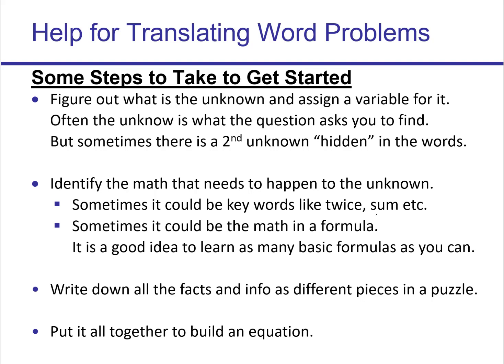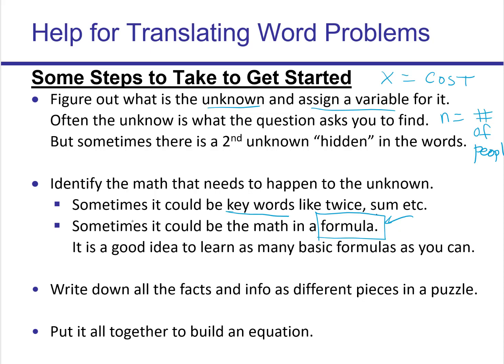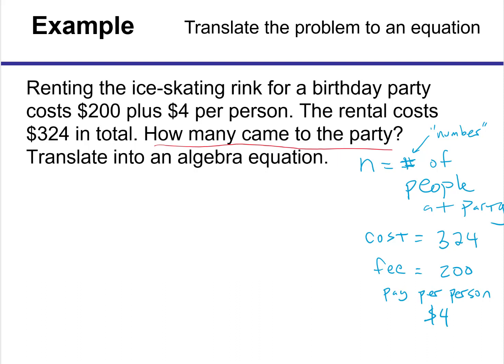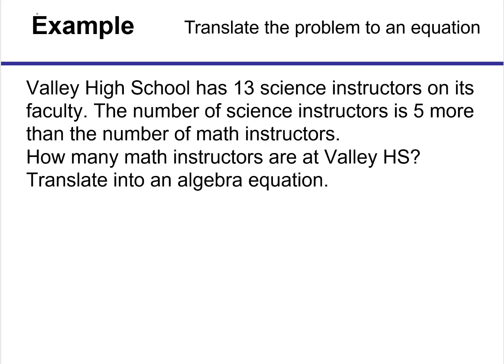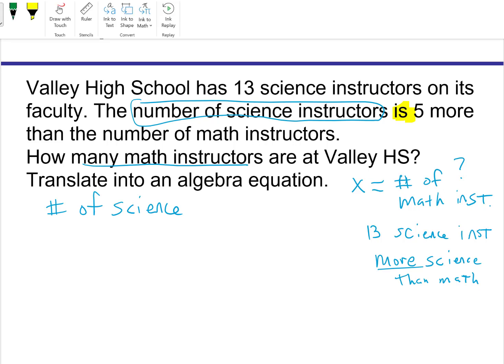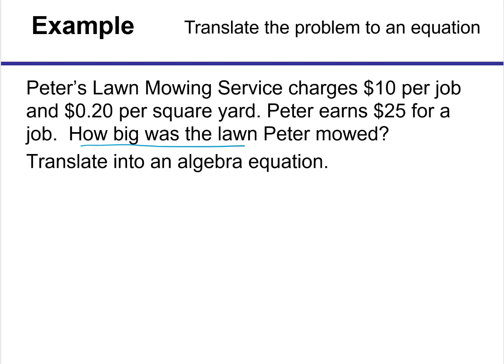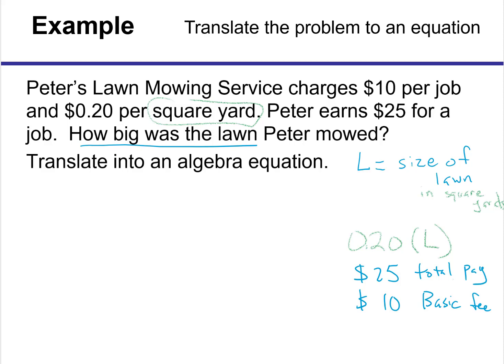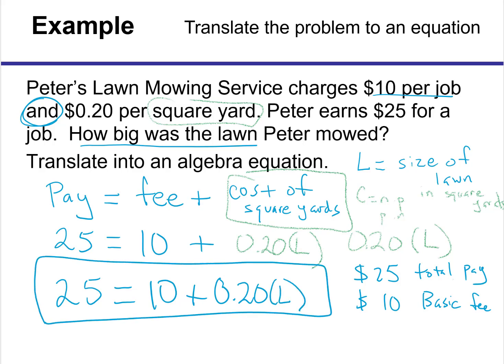Helps Examples Translating Word Problems